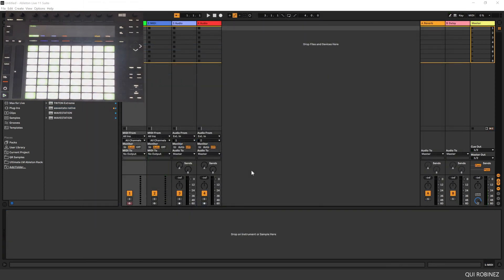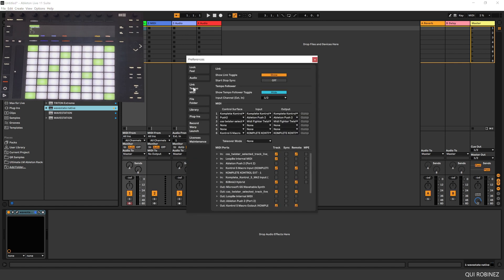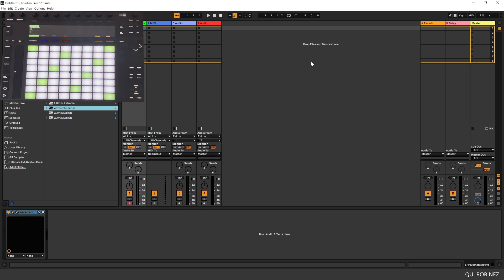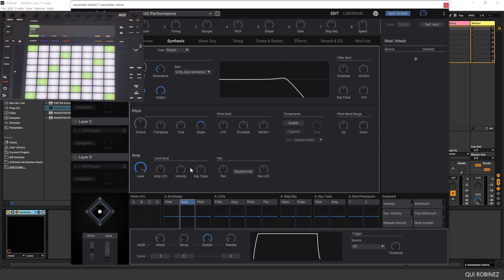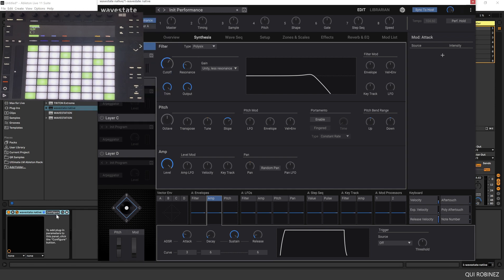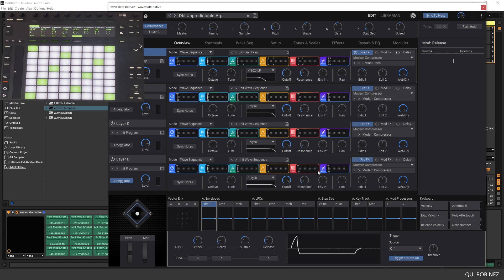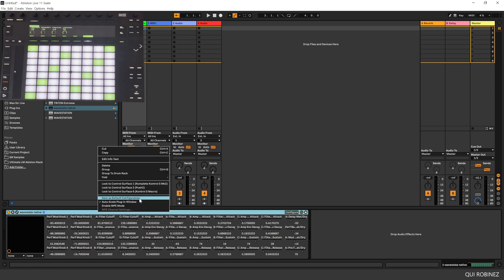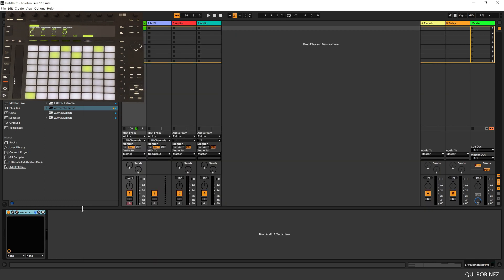wavestate native tutorial - midi controller setup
In this video I will show you how to setup your wavestate native for use with a midi controller in Ableton Live. The first part shows how to setup 16 midi controls, the second part extends that to 64 midi controls.

Topics:

00:00 midi controller demo
00:16 introduction
01:32 setup ableton for midi control
03:20 default midi control behavior wavestate native
04:42 configure wavestate native for custom midi control (16 knobs)
08:25 save as default configuration
09:37 how to add 64 midi controls (if your controller supports it)
12:41 use the step sequencer to test the midi control settings
13:54 demo midi controller
15:53 outro